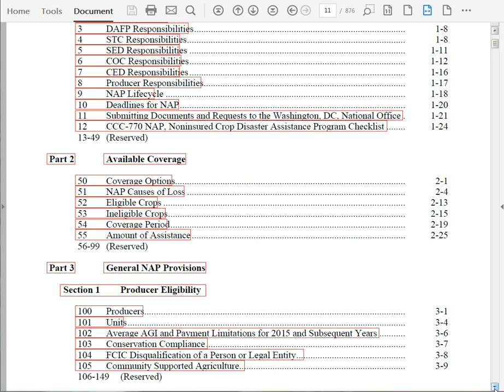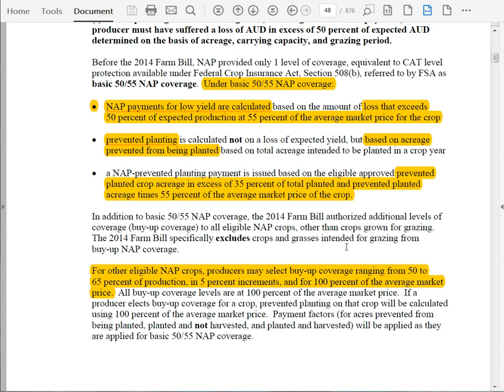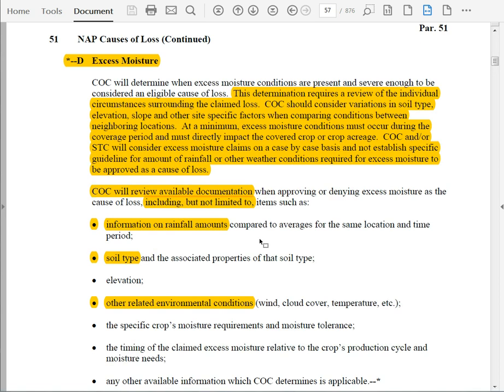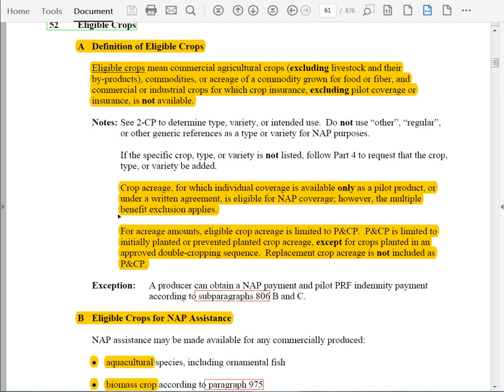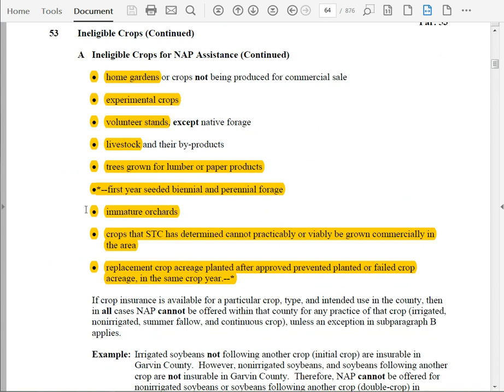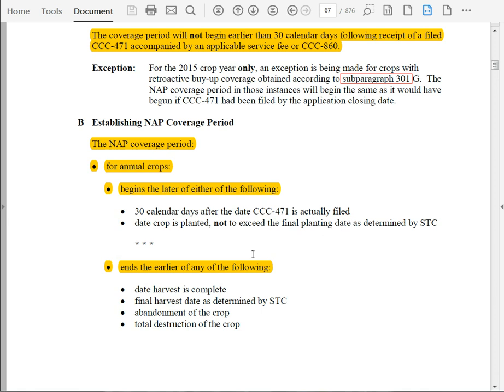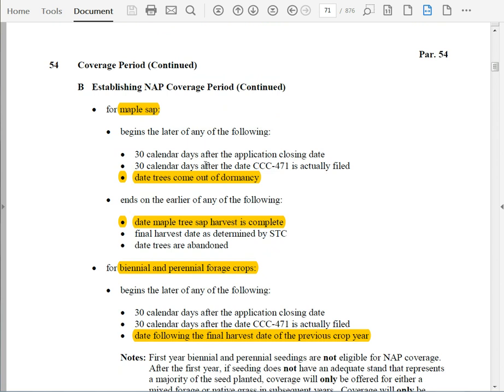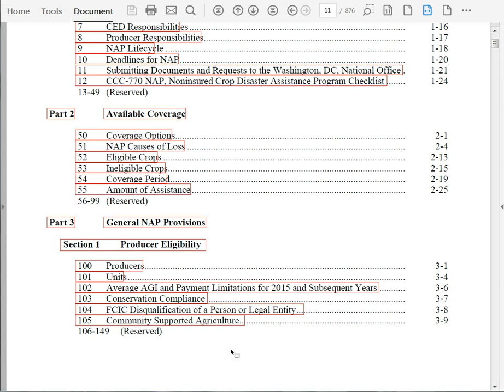NAP Handbook Training Video 2 Part 2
Part 2 - Available Coverage:
-Coverage Options
-NAP Cause of Loss
-Eligible Crops
-Ineligible Crops
-Coverage Period
-Amount of Assistance